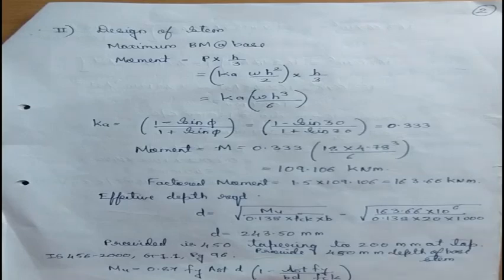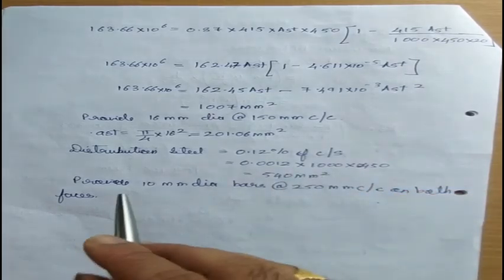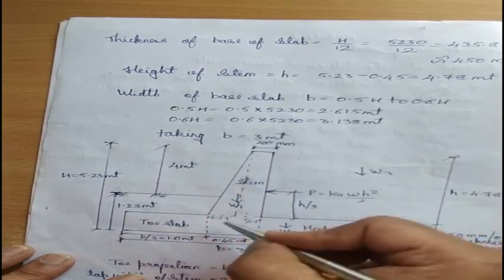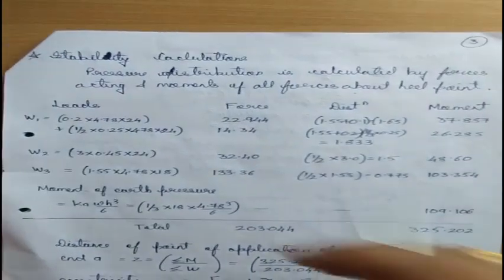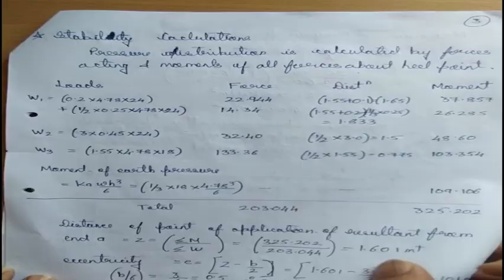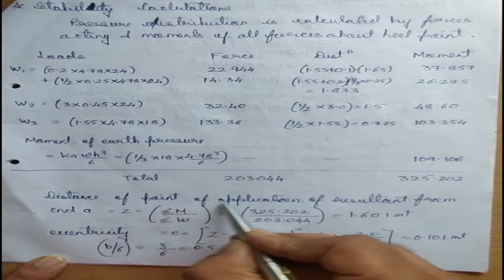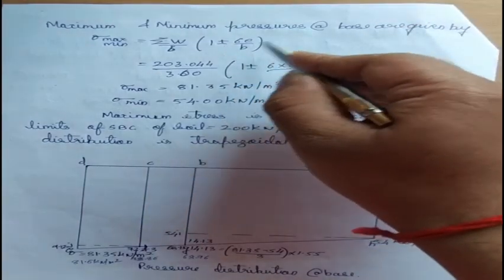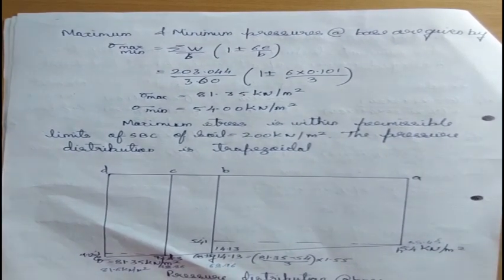Design of Cantilever Retaining Wall Part 2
This video is continuation of the design of retaining wall. In this video lecture stability calculation and the design of stem member is explained.